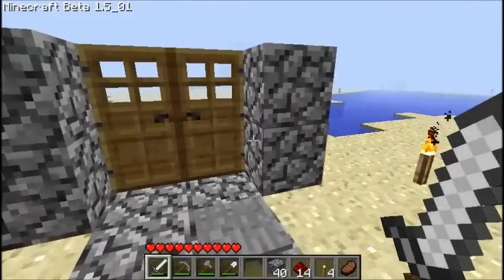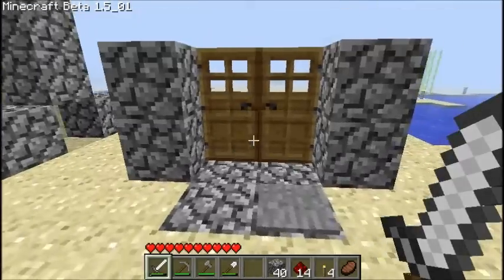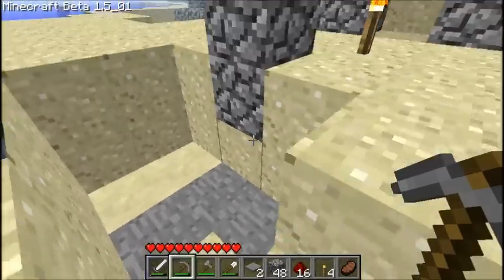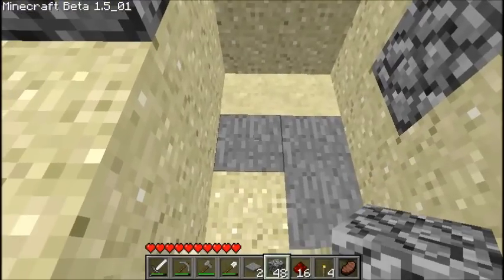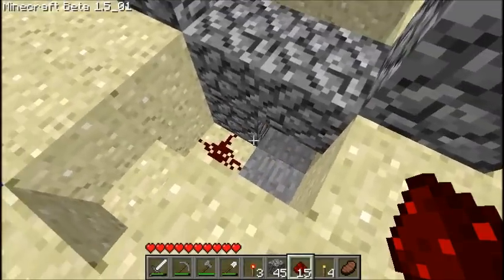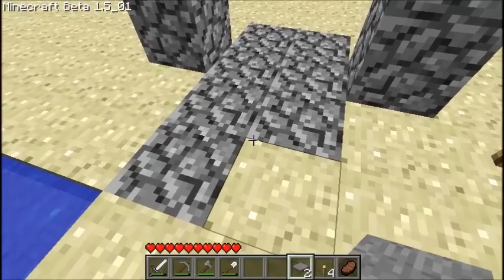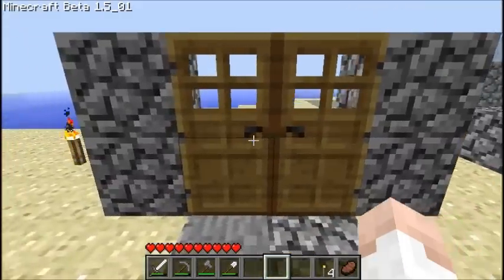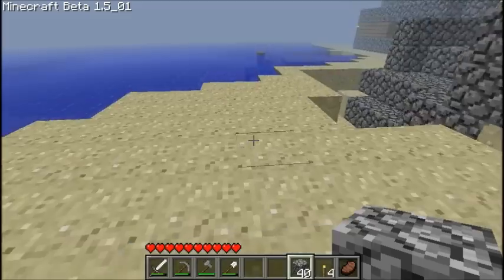Minecraft Redstone Tutorial: Two-way Double Doors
In this Tutorial I show you how to make a two way double door redstone
contraption.
This allows you to enter a house/base/whatever by walking on a pressure plate which opens both doors at the same time.

I Do not take credit for making this first.